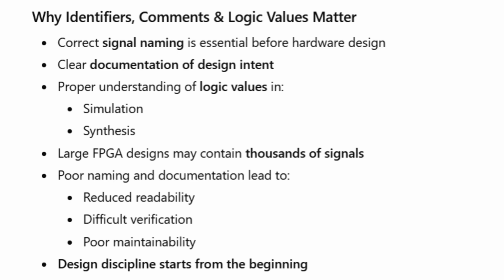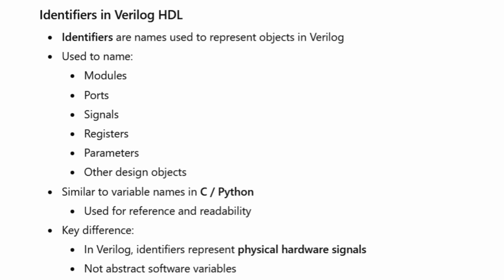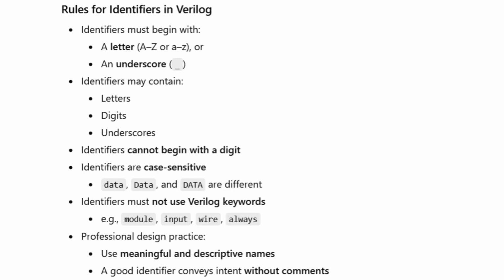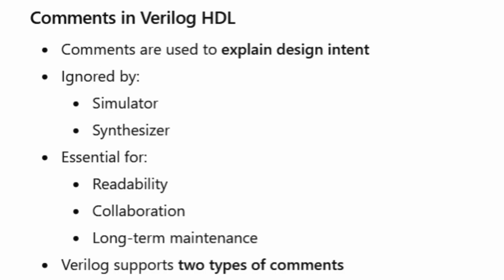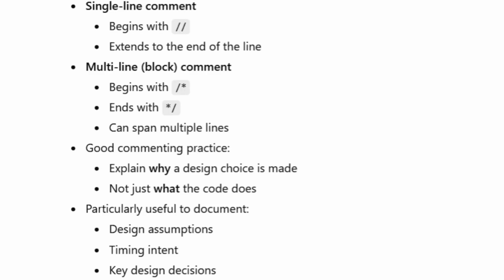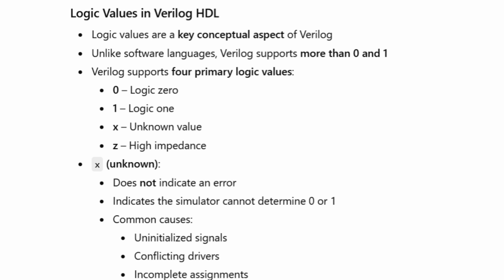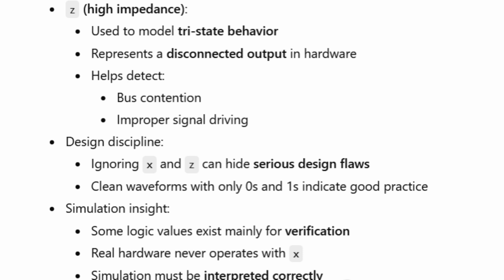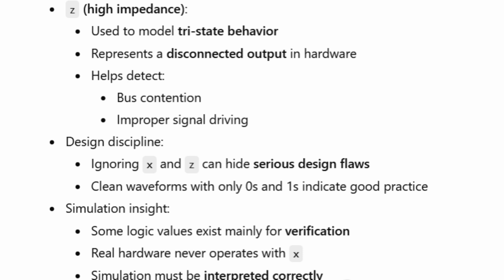FPGA Based System Design - Part3